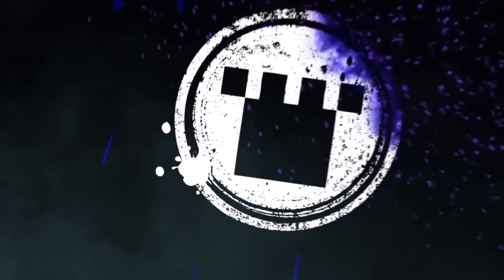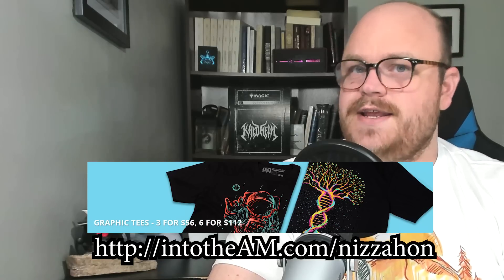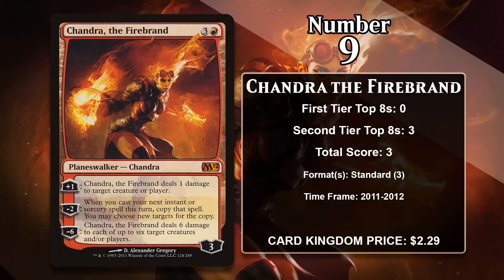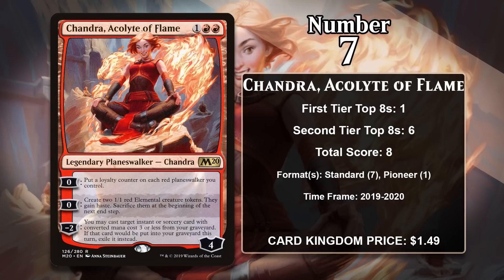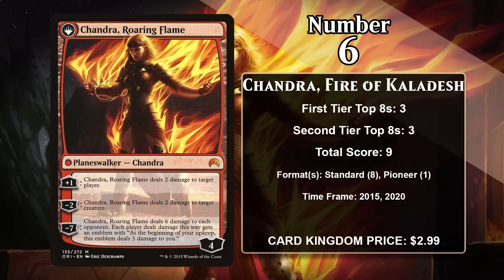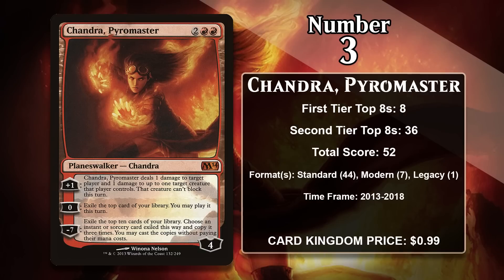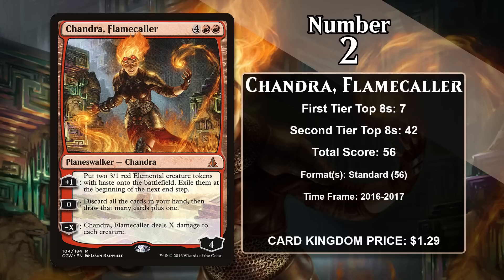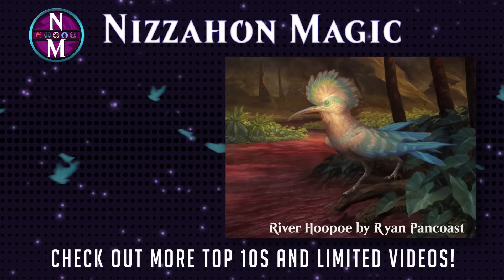MTG Top 10: Chandra Planeswalkers | Magic: the Gathering | Episode 570